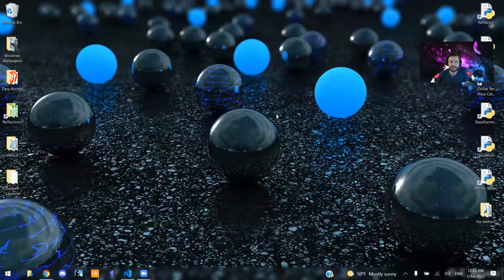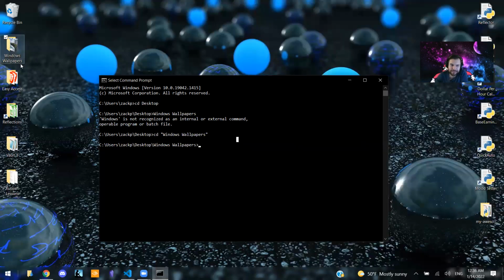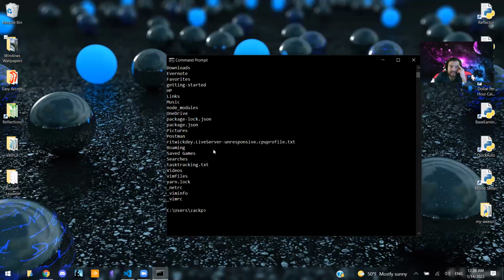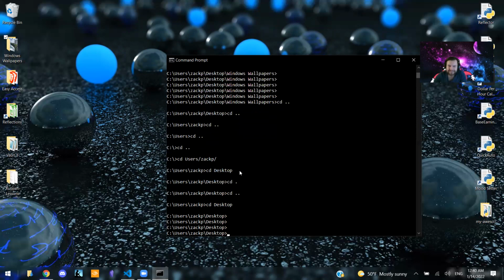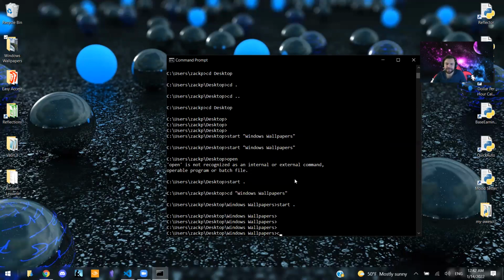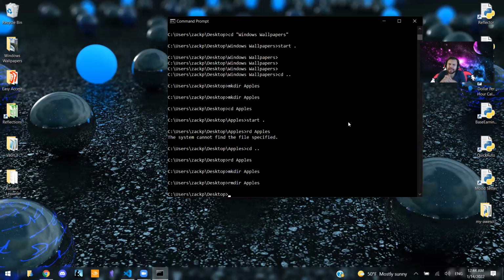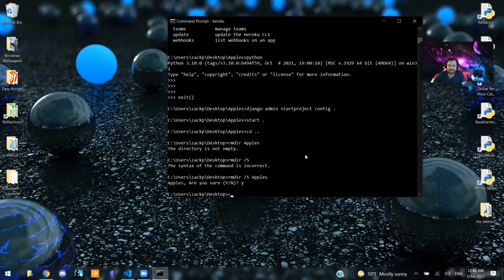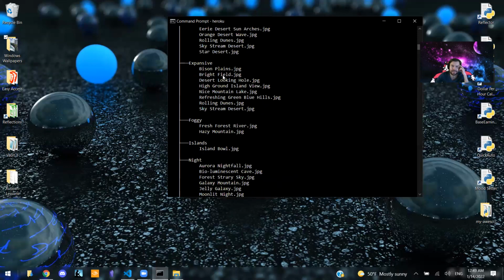Intro to Command Line for Beginners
Learn my most common command line commands and basic usage of command line. Being honest, thiiiis is not my strongest video. I've been recording pretty late recently and I'm pretty much exhausted at the end of the day. I really want to work on increasing my video quality, and if you watch my videos and have any feedback, I'd love to learn how to improve. Either way, I'll be learning how to improve my content and am committed to creating quality trainings and content no matter what. Hope this helps at least one person.

My Most Common Commands:
1. cd FolderName: Change directory into a specific folder
2. cd .. : Go back a directory
3. dir /b : List all files in a directory
4. start . : Open current directory in file explorer
5. rmdir /S /q : Remove a stubborn directory that doesn't want to be deleted.